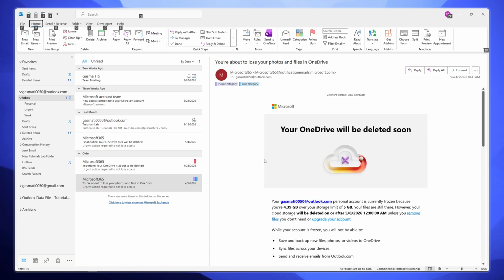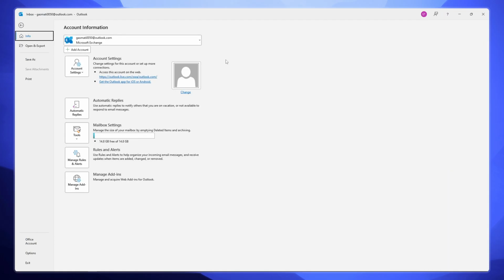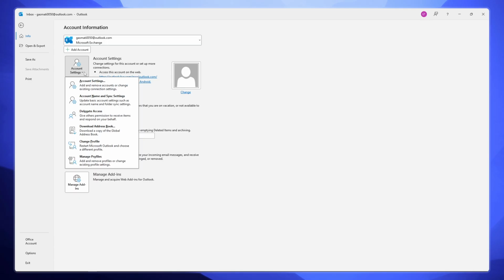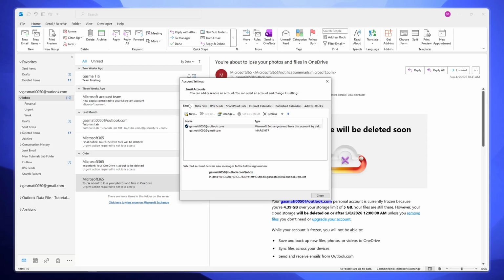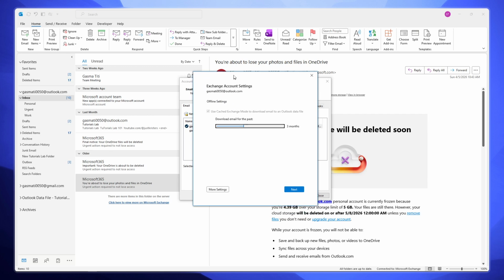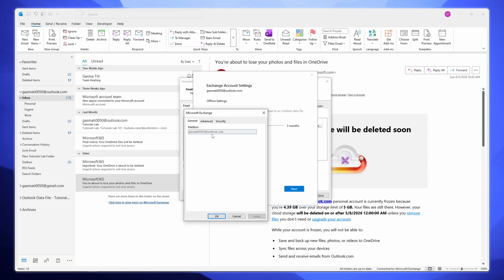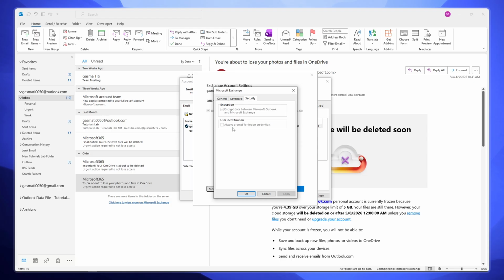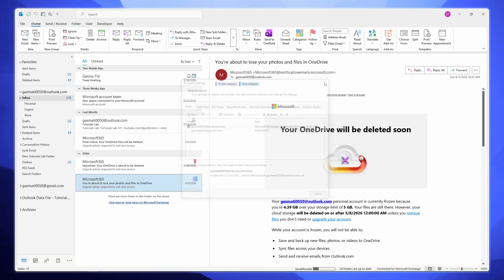How To Stop Outlook From Repeatedly Asking For Password 2026 | Step By Step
By the end of this video, you’ll know stop Outlook repeatedly asking for password, fix Outlook keeps asking for password, resolve Outlook password prompt issue, troubleshoot Outlook constantly asking login, prevent Outlook from asking for password, Outlook email repeatedly asks for credentials, step by step fix Outlook password loop, how to stop Outlook password popup, Outlook keeps prompting for password solution, configure Outlook to remember password, solve Outlook authentication dialogue box, what to do when Outlook asks password